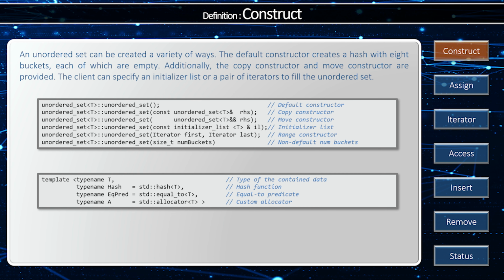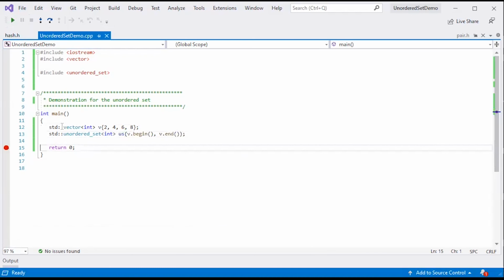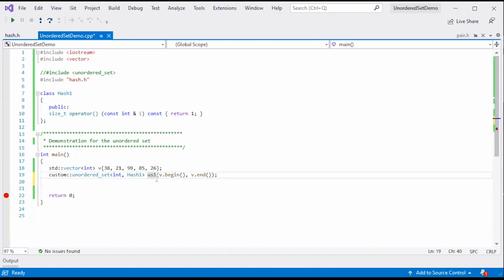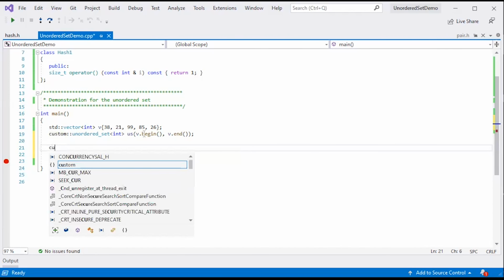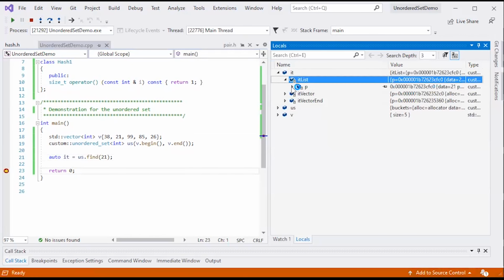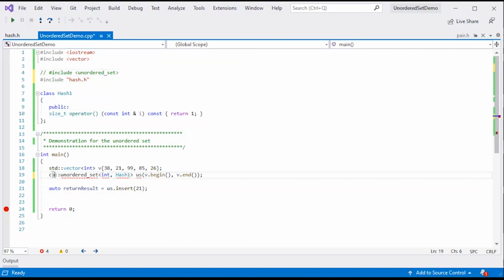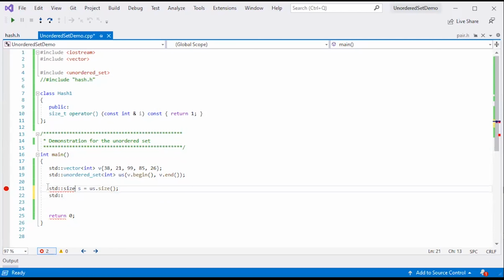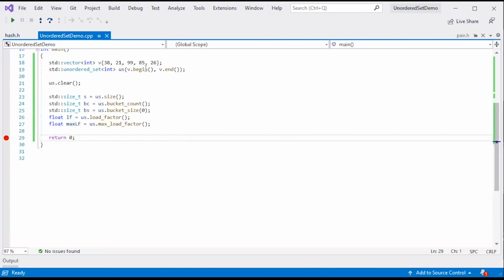C++ Unsorted Set Demonstration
A demonstration how to use the most common operations in the standard template library (STL) unsorted set. This is the STL's implementation of the hash.

You can learn more about the unsorted set and other data structures in C++ Data Structures by James Helfrich

0:00 Introduction
0:39 Construct
5:03 Assign
7:24 Iterator
8:58 Access
11:03 Insert
12:40 Remove
13:49 Status